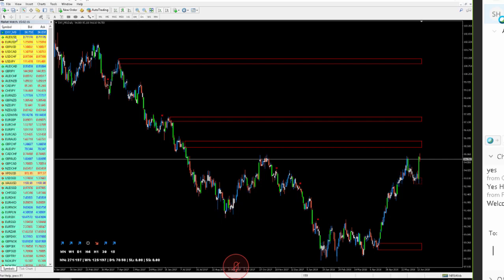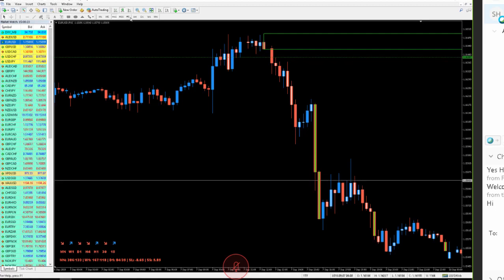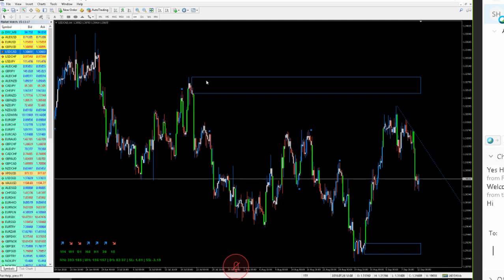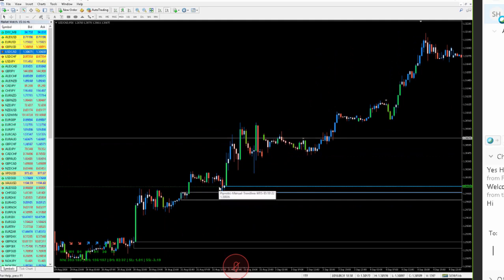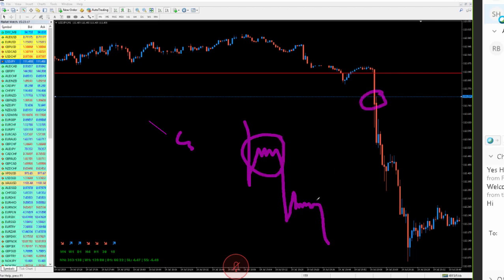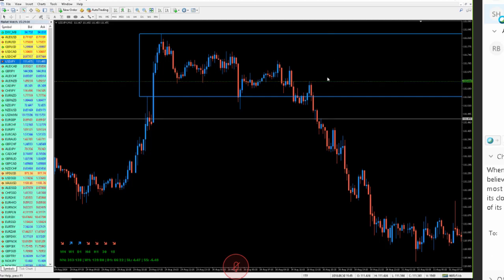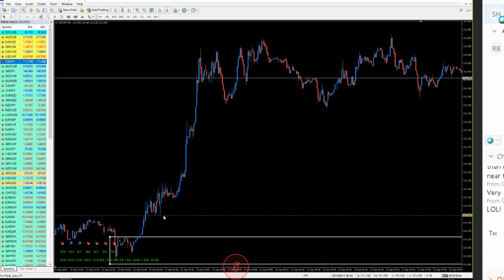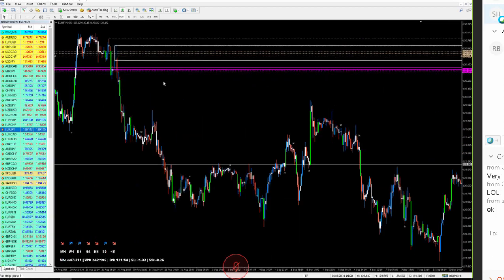Pipnotic Symposium 12.09.2018